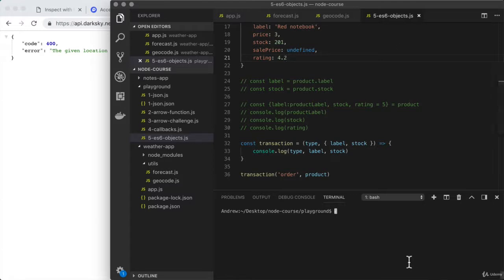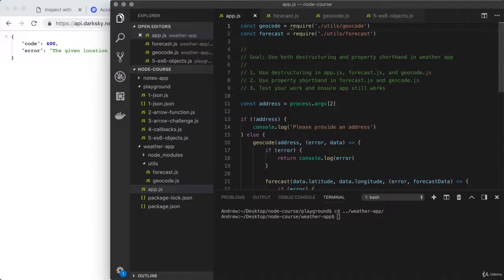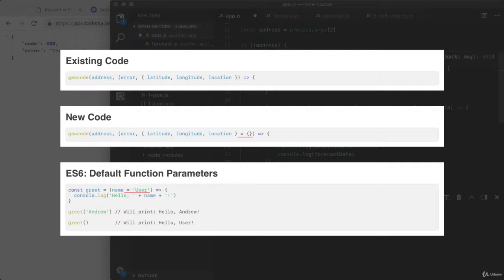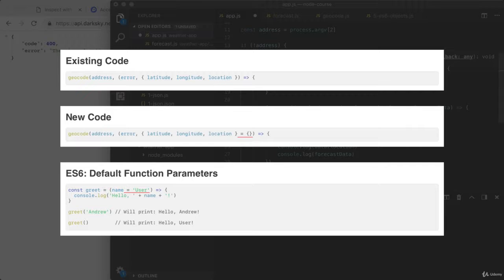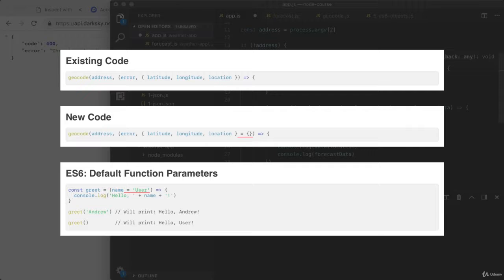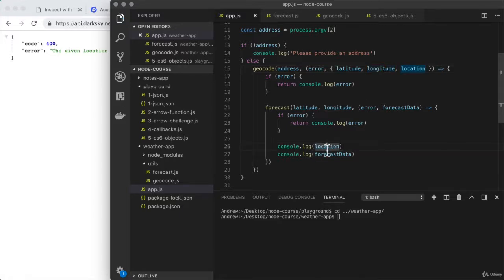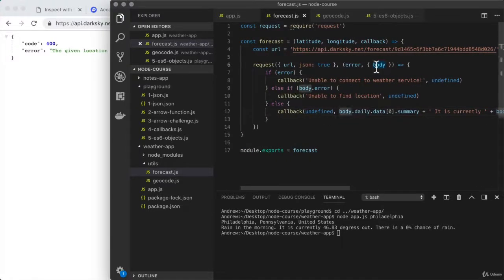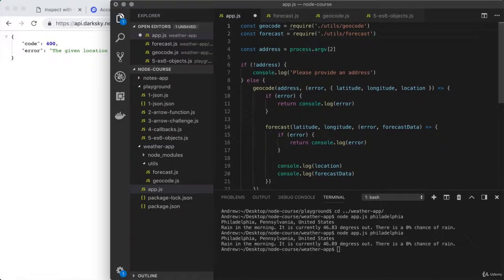6.13 Destructuring and Property Shorthand Challenge